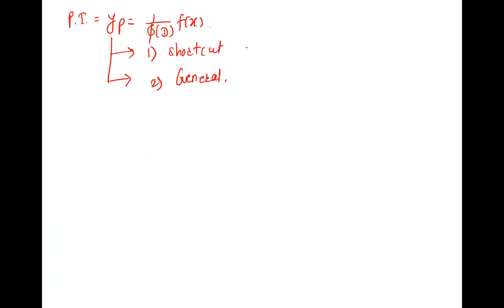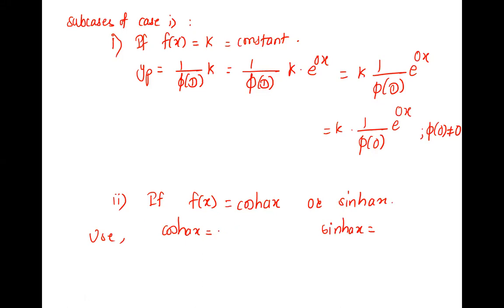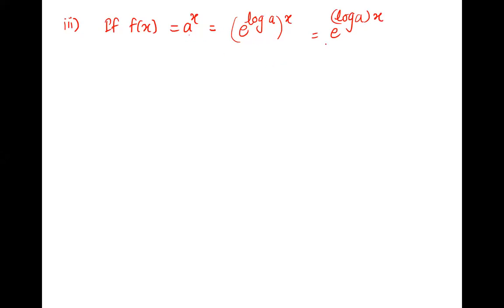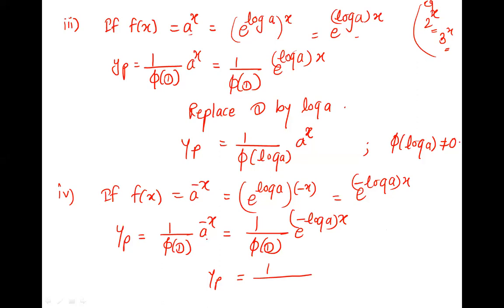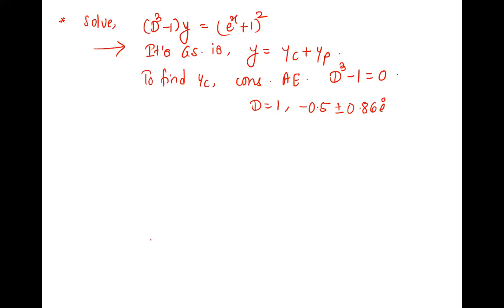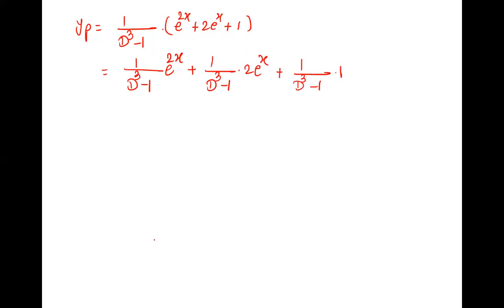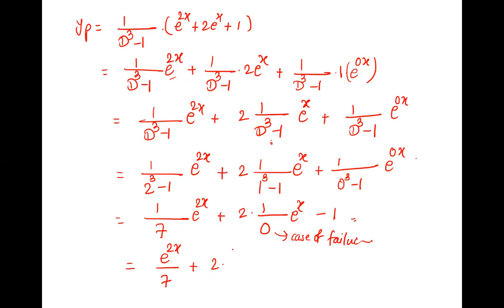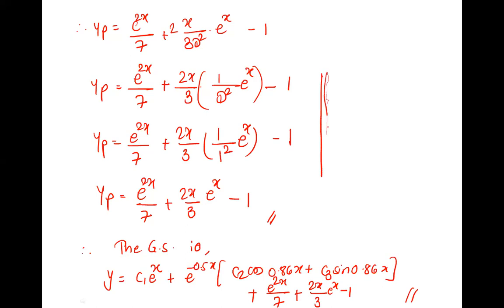LDE of type 2: Φ(D)y=f(x):case 1:f(x)=e^ax & SUBCASES